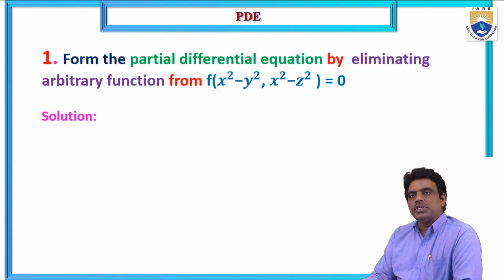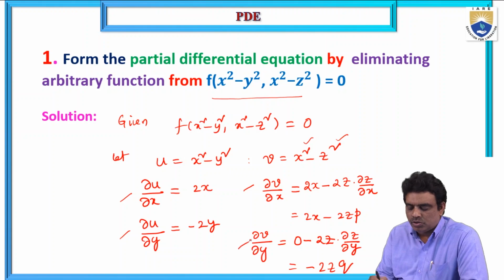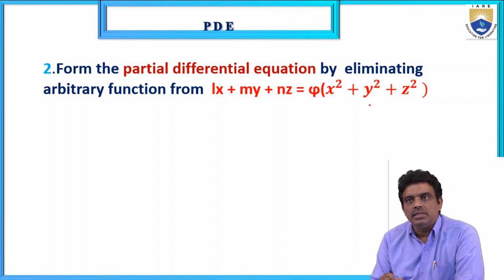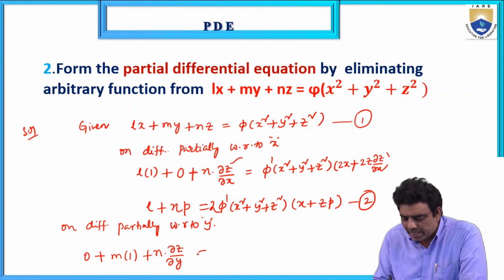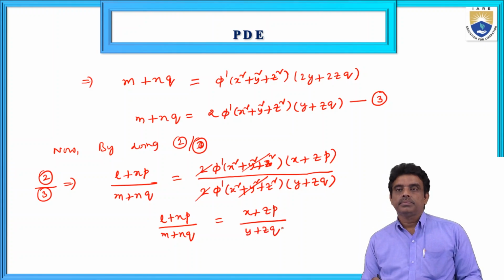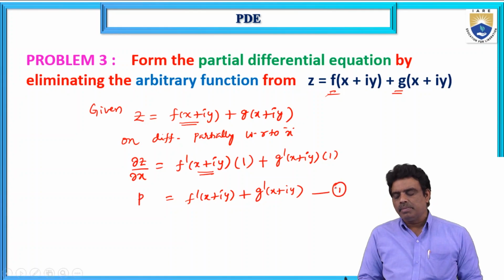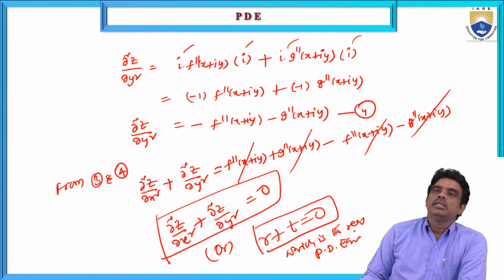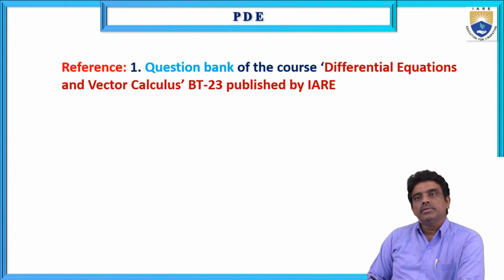Question Bank on Partial Differential Equation part A1 by Dr. G Srinivasu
Question Bank on Partial Differential Equation part A1 by Dr. G Srinivasu | IARE

Telangana, India.